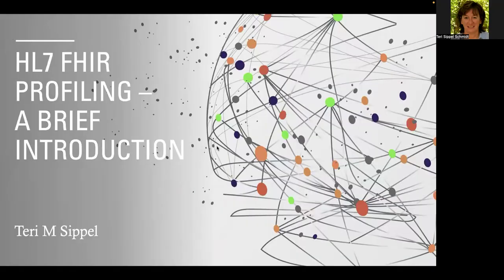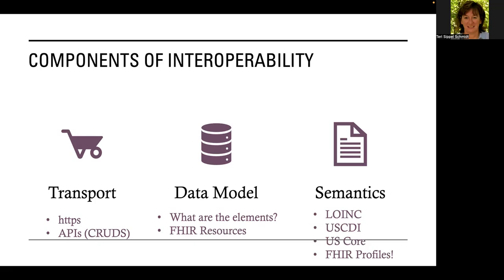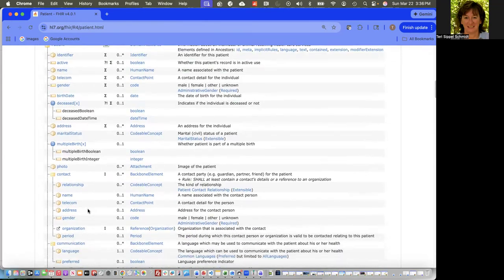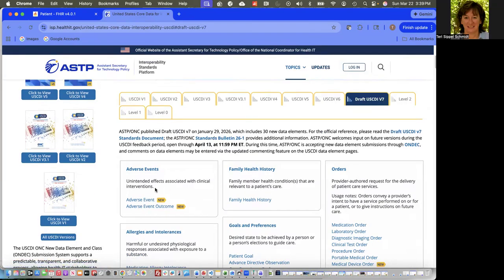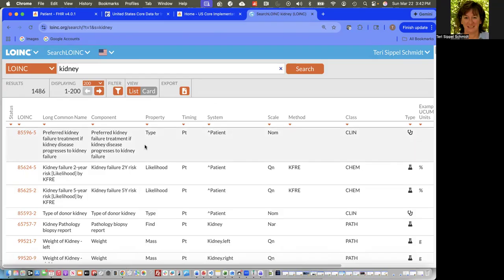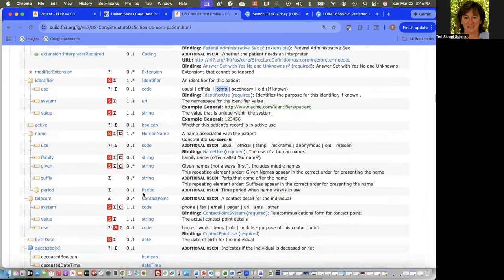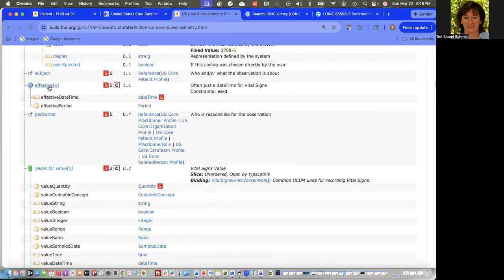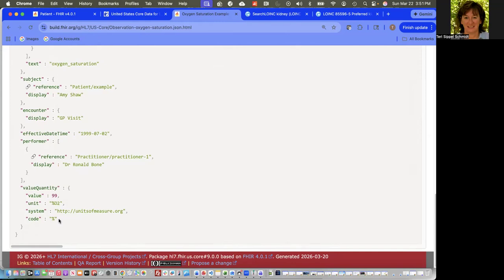Very brief intro to HL7 FHIR Profiling, USCDI and US Core